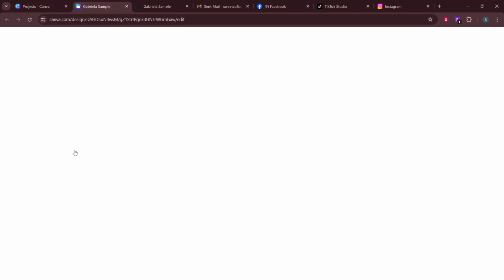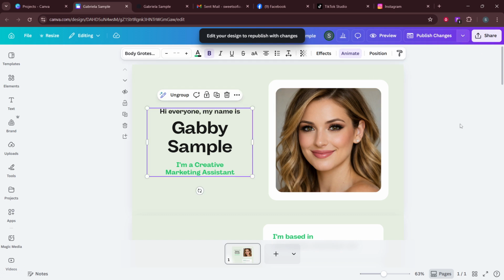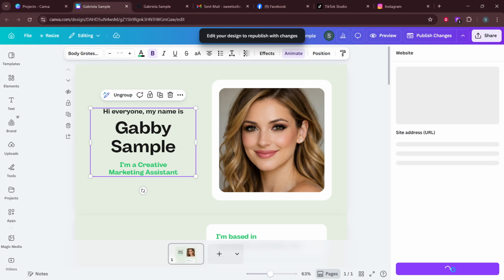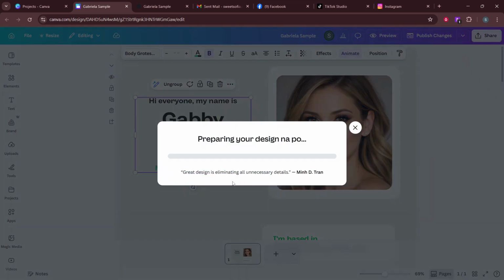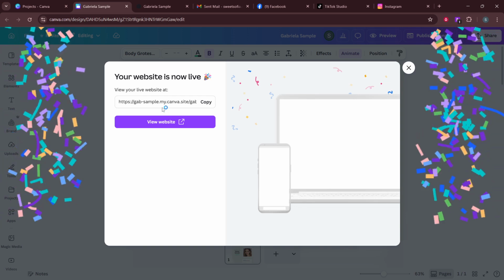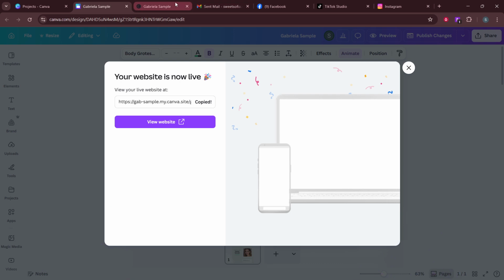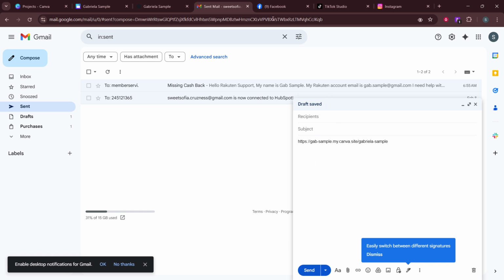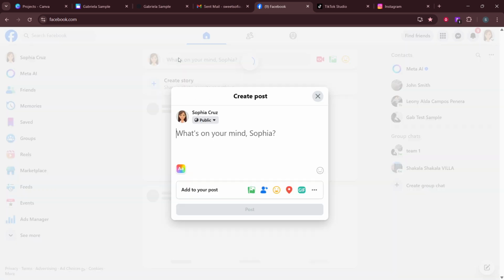How to Share a Canva Website Link [2026 Full Guide]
How to Share a Canva Website Link

In this video, we show you exactly how to share a Canva website link to ensure your live web content reaches your target audience effectively. We examine the sharing interface and the specific URL configurations required to distribute your project, whether you are using a Canva-provided domain or a personalized custom domain.

Mastering the distribution of your site link is essential for maximizing the visibility of your portfolios, landing pages, or digital business cards. We focus on the importance of managing link permissions and utilizing the built-in sharing tools to copy the live URL, ensuring your organization can seamlessly integrate your web presence into social media profiles, email signatures, and marketing campaigns for optimal engagement.

Technical Specs:
Software: Canva; Feature: Web Publishing & Link Sharing